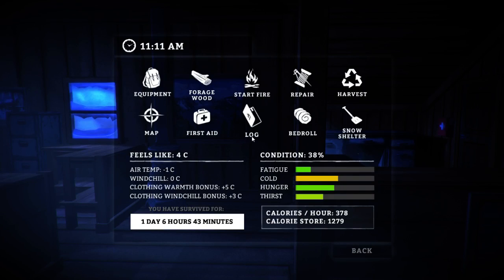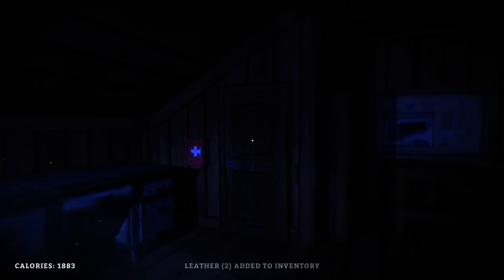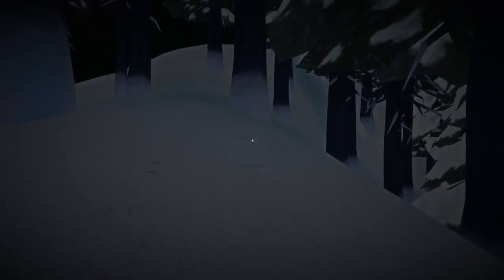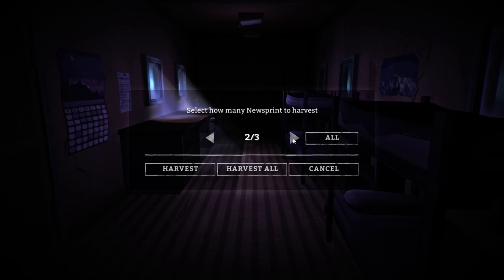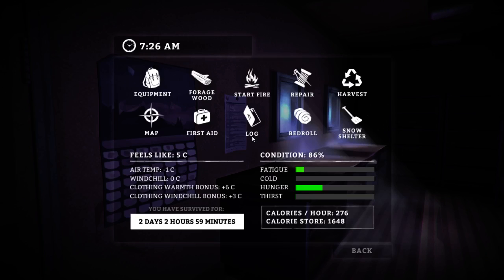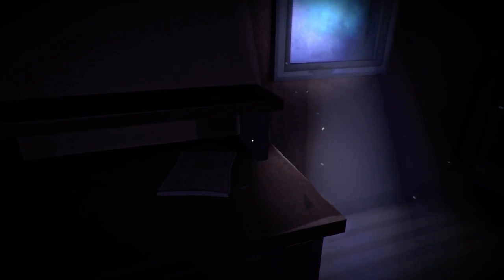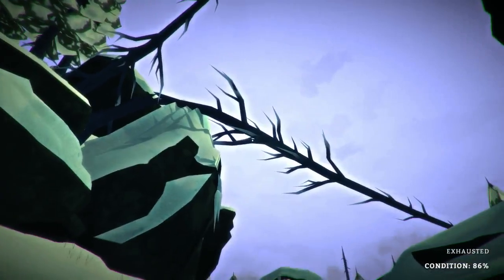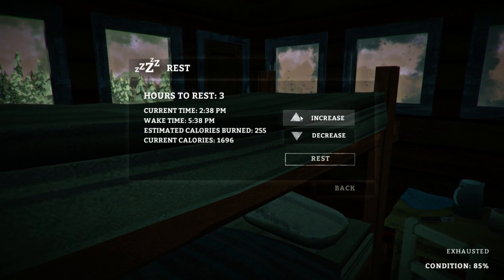Baer Plays The Long Dark (Pt. 6) [ALPHA]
Let's Play The Long Dark, a new survival sandbox game by Hinterland Studio. This is a survival simulator that focuses heavily on the real-world aspects of the scenario, such as hunger, thirst, warmth and exhaustion. Hunt, harvest and fight your way to survive.

From the developer: "The Long Dark is a thoughtful, exploration focused survival simulation set in the Northern wilderness in the aftermath of a global disaster. Brave the elements and other survivors, hunt for supplies, explore the world, uncover the mystery, answer the question: How far will you go to survive?"